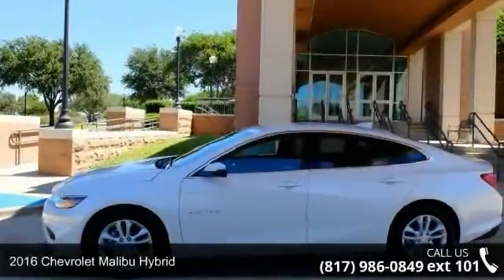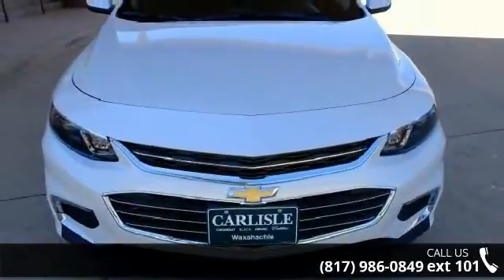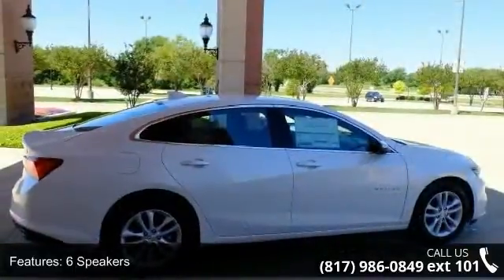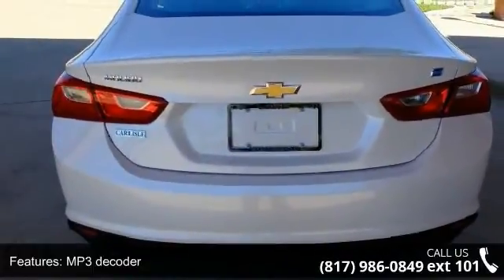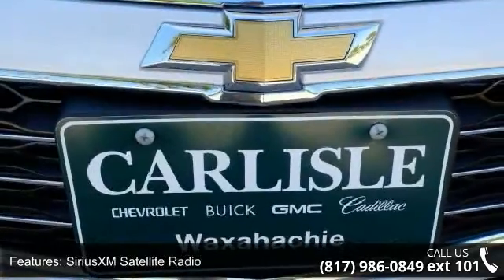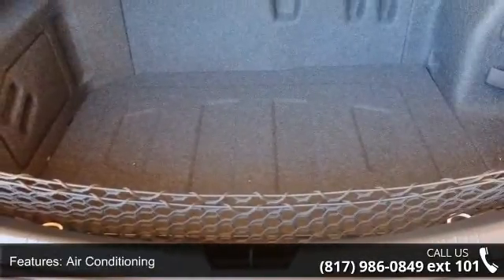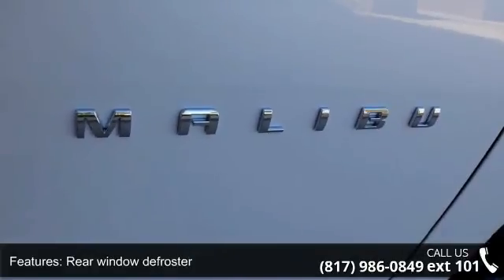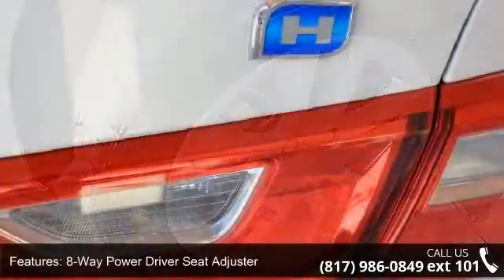2016 Chevrolet Malibu Hybrid - Carlisle GM - Waxahachie, ...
Malibu Hybrid, 4D Sedan, 1.8L 4-Cylinder DOHC, 1-Speed Automatic, FWD, and Iridescent Pearl Tricoat. Drives like a dream. Want to stretch your purchasing power? Well take a look at this handsome 2016 Chevrolet Malibu. This gas-saving Malibu will get you where you need to go, with comfort and safety to spare. Call one of our Internet managers TODAY for your test drive or for a personal walk-around description.  Our location is just 30 miles south of downtown Dallas along Interstate 35E in historic Waxahachie.  DON'T DELAY CALL TODAY!  CARLISLE - YOUR ONE-STOP GM SHOP!